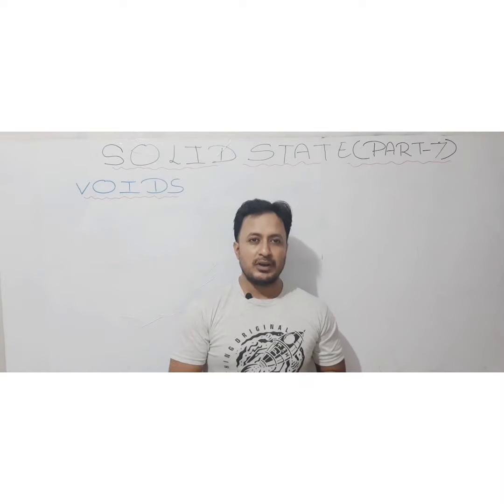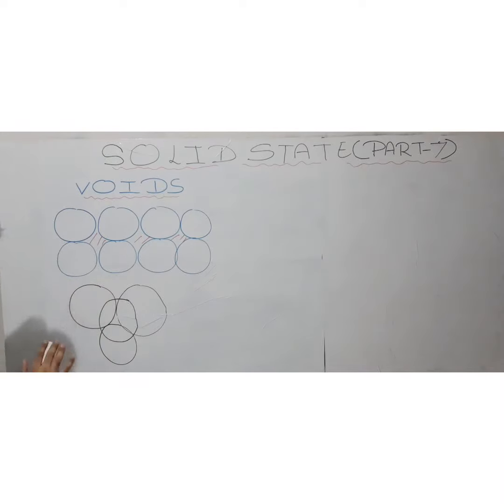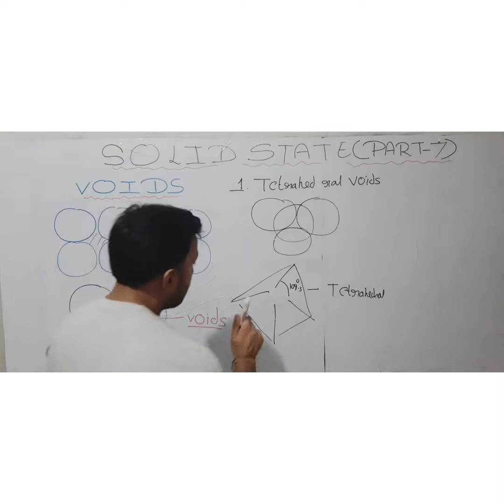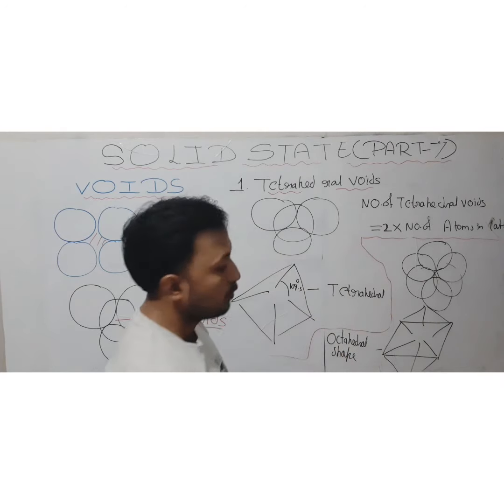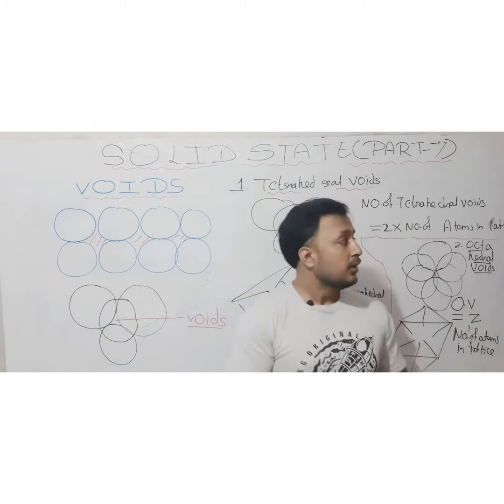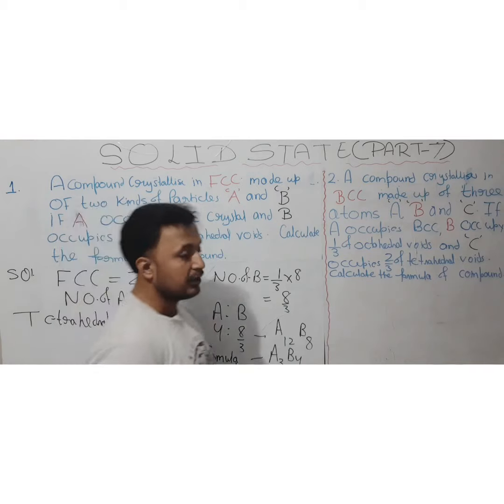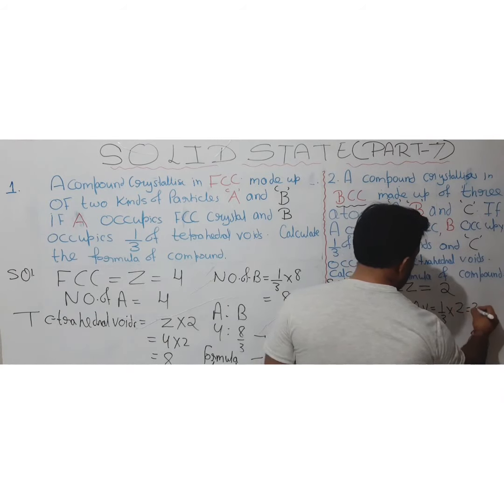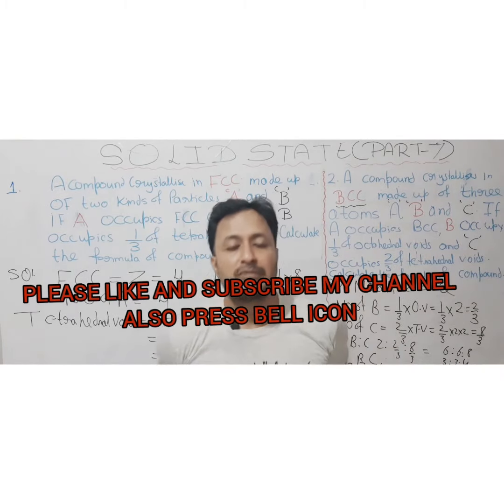AKSH CHEMISTRY CLASSES SOLID STATE PART 7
VOIDS AND NUMERICALS ON VOIDS